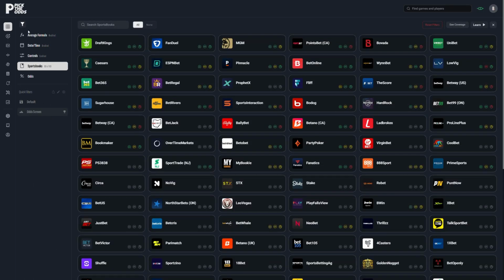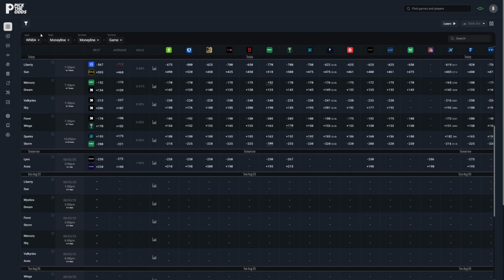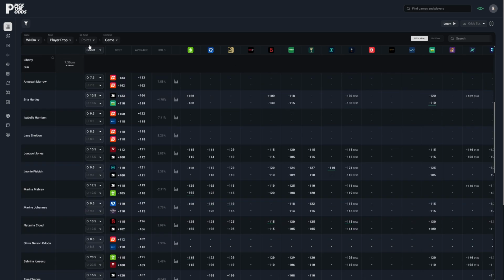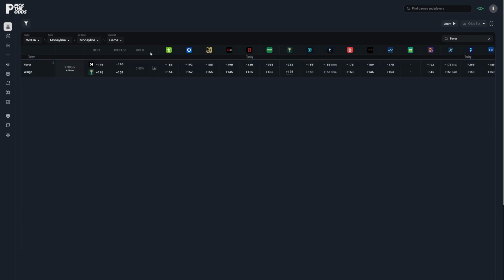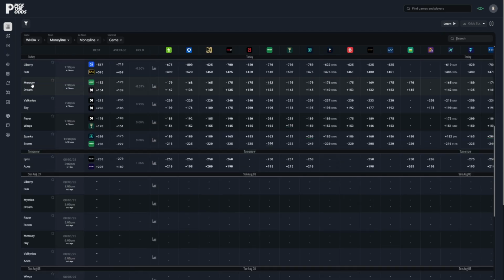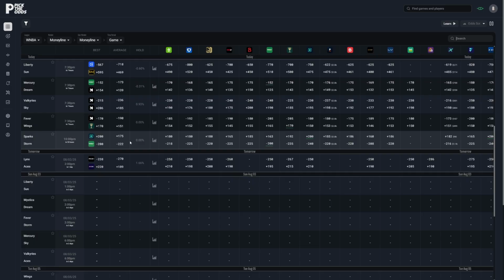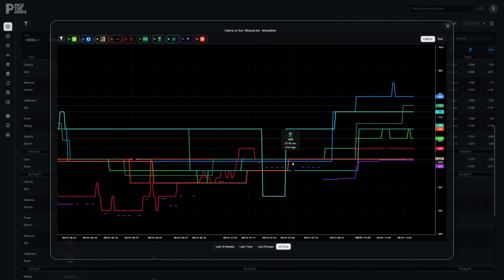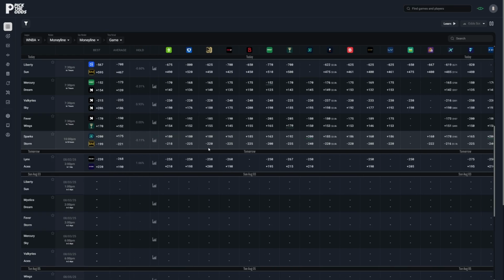Odds Screen Basics Video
Here we’ll cover the basics of your Odds Screen. Whether you are line shopping, following the play-by-play of a game, following a real time line graph, or just keeping an eye on certain markets, your Odds Screen is the home base of your odds and sportsbooks. Lets go over some of the basics of what you’ll see on it.

Understanding The Odds Screen
Your odds screen is a chart of all the odds offered by the sportsbooks carried on Pick The Odds which you can adjust and alter in many ways using filters and settings you create on our platform. To do that, you’re going to use the Odds Screen filter menu in the top left of the page, which has a few different filters for your Odds Screen. Each of these is covered by its own tutorial video. Be sure to check those out for more information as they heavily impact what you will see on your Odds Screen, but be aware that they are a crucial part of determining what your Odds Screen looks like on a regular basis.

Dropdown Controls
These controls in the top left corner of your Odds screen control what information you are actually seeing. These dropdowns should be selected from left to right as they are conditional: selections you make on dropdowns can change the options that become available in the dropdowns to the right of the one being edited. The dropdowns adjust (from left to right):

League:
Choose what League’s games/odds show on the screen.
Bet Market Category: Choose broad categories of Bet Markets (Moneyline, Totals, Spread, etc).

Bet Market Details:
Specific bet markets within the Bet Market Category you’ve chosen. On Moneyline this could be choosing whether it's a standard moneyline or a 3-way. Or on Player Props this could be choosing Points, Assists, or any of the many other props out there.

Time/Period:
Choose the time period the bet market is for. So whether it’s for the full game, first half, third period, and so on.

Search Bar
Search the data currently displayed on the screen. So if you are looking at a league/market with a lot of information, you can quickly find specific items by typing them into your search box.

Data On The Odds Screen
Here’s the basic data you will see on your Odds Screen (from left to right):
Teams/Player Names: In the leftmost column you’ve got your teams or player names for the event.

Game Data: Shows the date and time for pre-game events, or our full live data module right in the Odds Screen if the game is live.

Best Odds: This column shows the best available odds for each line.
Average: This column shows an average of all available lines on a market. Using your Odds Screen Average Formula filter setting, you can also weight sportsbooks differently in how these are averaged.

Real Time Graph: In the next column you will see a small  graph icon. Clicking this icon will open a real time line graph of the odds for that particular line. In the graph you can toggle between different time intervals at the bottom, and also toggle which side of the bet you want to see a graph for in the top right.

Play-by-Play/Box Score (live games only): If a game on your odds screen is live, you will see a  clock icon icon right next to the graph icon. Clicking this will open a window on your odds screen that shows the current play-by-play for this game. You can also toggle to see the Box Score which can be very helpful if you are tracking player props.

Sportsbooks & Odds: Finally, we have our sportsbooks and the odds they offer. Continue scrolling out to the right to see more sportsbooks and odds. The sportsbooks you see here are controlled in two ways. First, in your main Settings menu: under Sitewide Sportsbook Selection you can set the order of these sportsbooks. You can turn sportsbooks on or off in the same menu, but that will also turn them off for the entire website. If you just want to turn sportsbooks on or off only for your Odds Screen, just use the Sportsbooks filter on your Odds Screen filter menu for that.

Many of these items can be hidden and also altered in what data they show and in what order they show it. Check out the tutorials on Odds Screen filters for more on that.

Conclusion
That is the basis of what you’ll see on the Odds Screen at Pick The Odds. The Odds Screen is a very powerful tool that allows you to scan hundreds of lines / odds in one place. In the next tutorial, Odds Screen Pt. 2: Function , we’ll cover a bit more about some of the functional items on the screen.